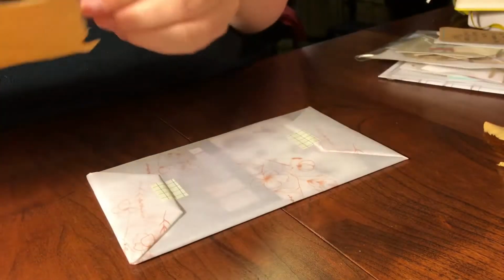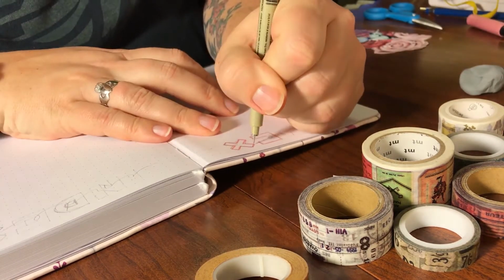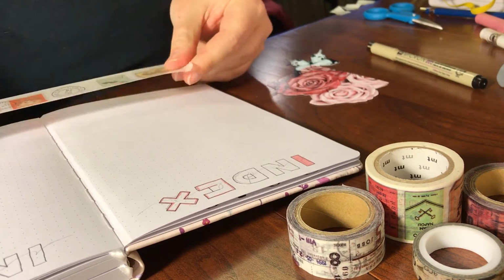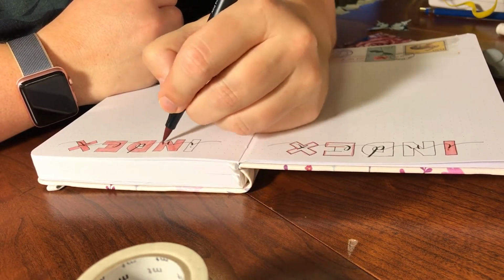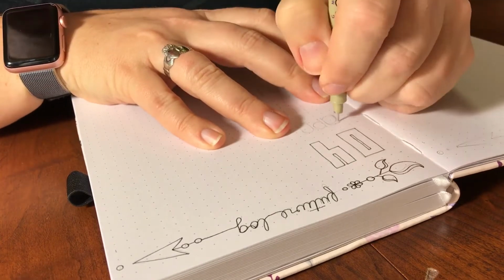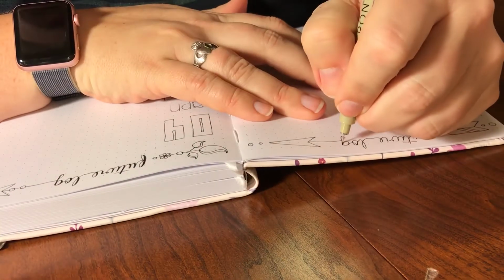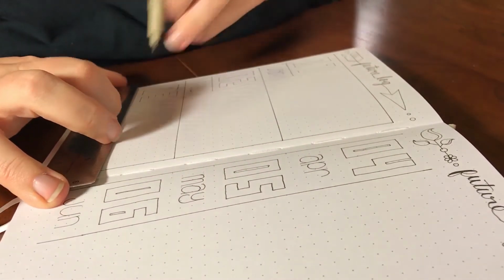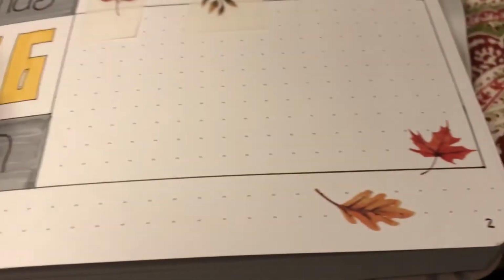2019 Bullet Journal Setup | Index & Future Log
I'm back with part two of my bullet journal setup for 2019. Today it's the index and the future log. Again, if you need more detailed help with the what and the how of bullet journaling I recommend checking out:

For part one where I show you how I setup my Key with a vision board go here:

find. follow. write.

Want to send some happy mail?
Kelly Anderson Studio
Woodburn, OR 97071
USA